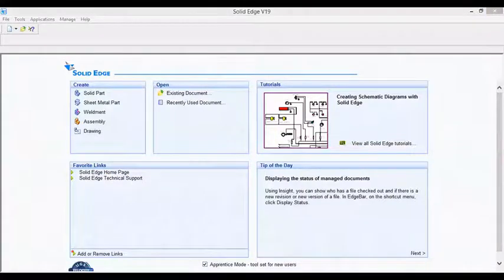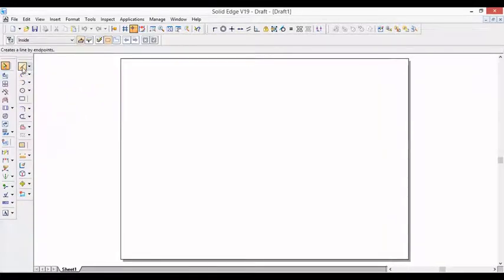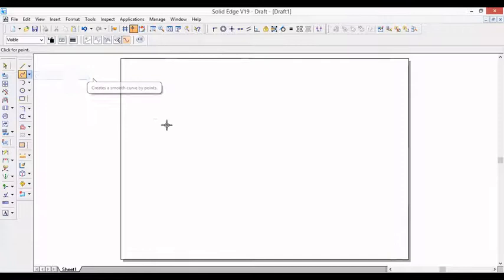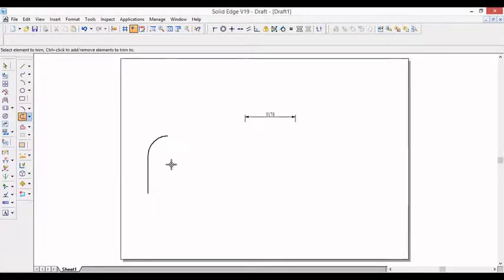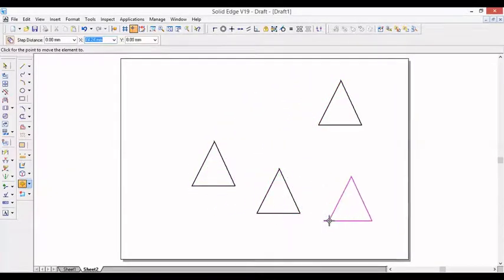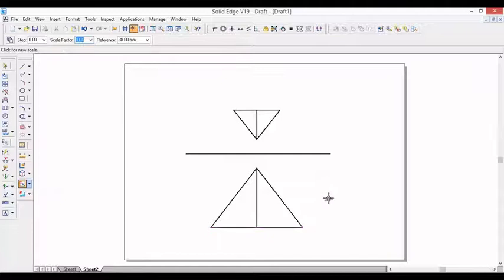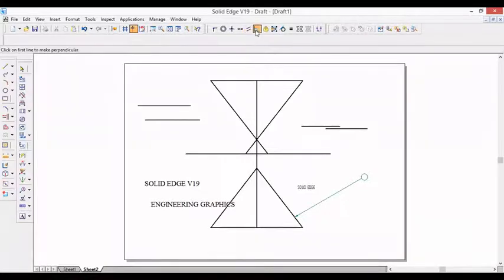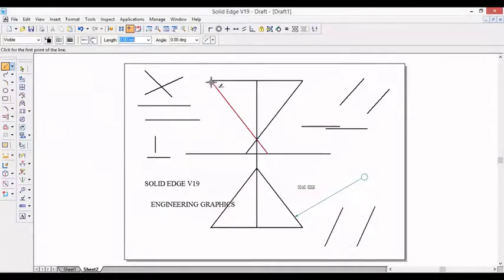Introduction to Solid Edge V 19 | Engineering Graphics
Engineering Graphics| Introduction to Solid Edge V19 2D drawing environment